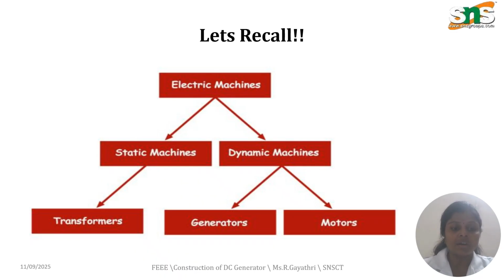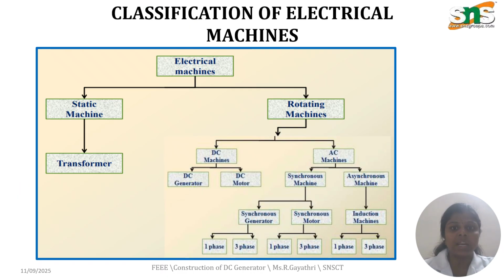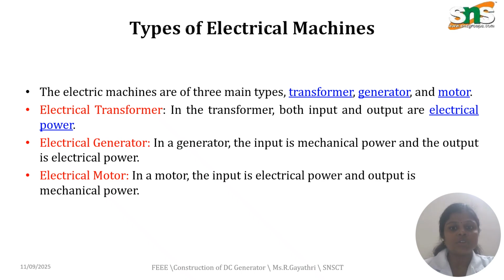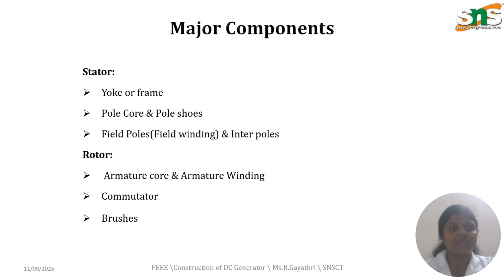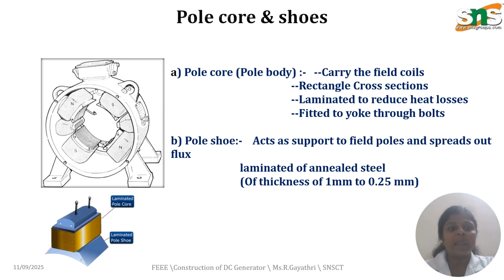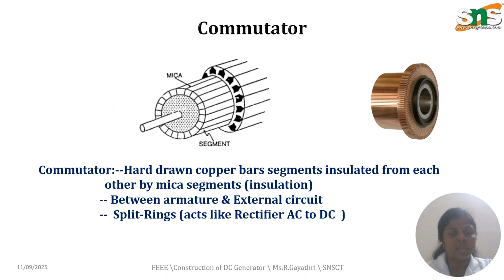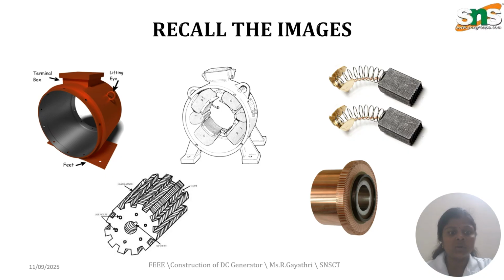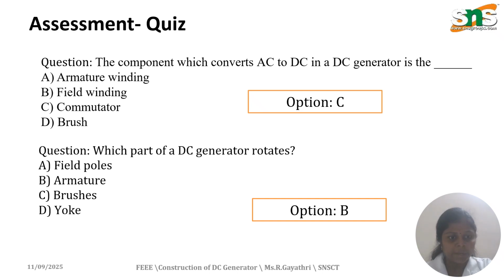Construction of DC Generator | FEEE | SNS Institutions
In electricity generation, a generator, also called an electric generator, electrical generator, and electromagnetic generator is an electromechanical device that converts mechanical energy to electrical energy for use in an external circuit.In most generators which are rotating machines, a source of kinetic power rotates the generator's shaft, and the generator produces an electric current at its output terminals which flows through an external circuit, powering electrical loads.